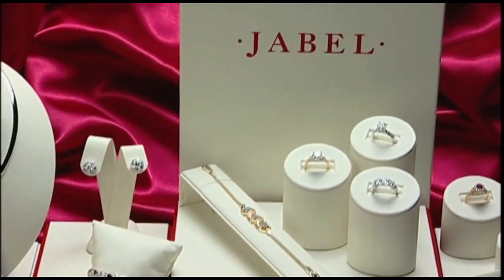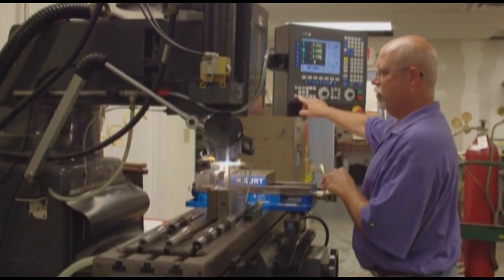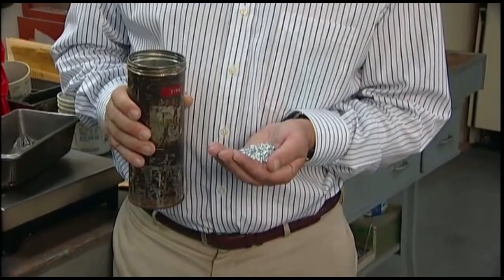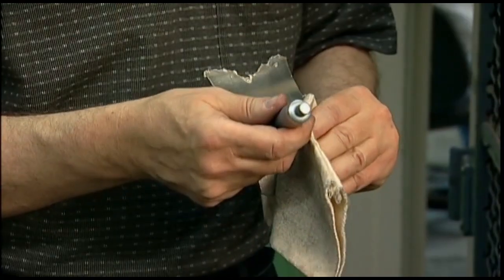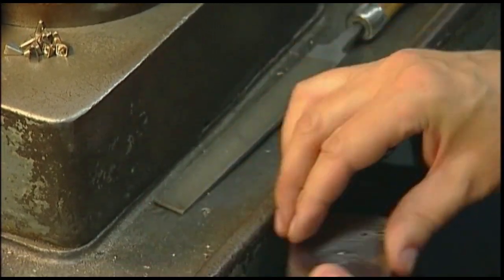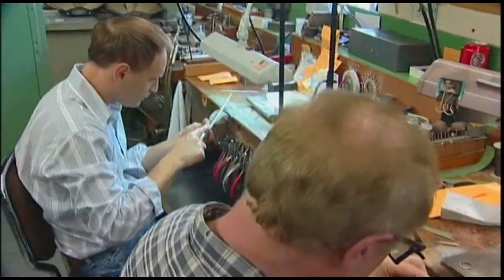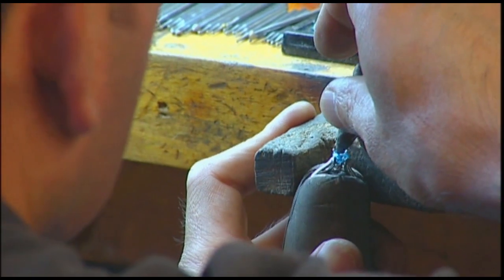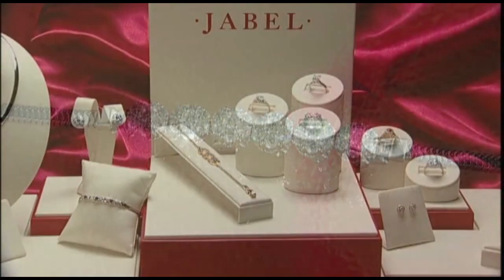Jabel Fine Jewelers Documentary